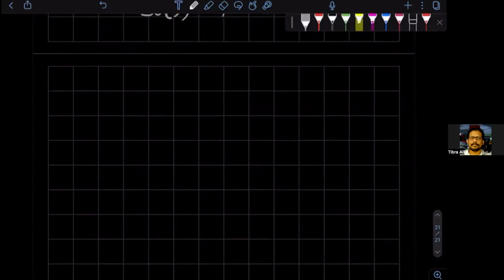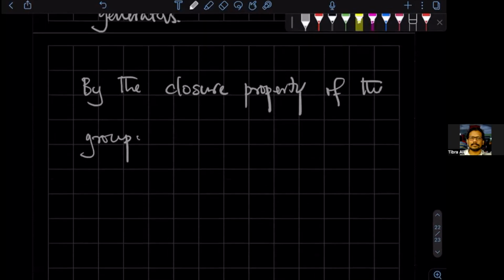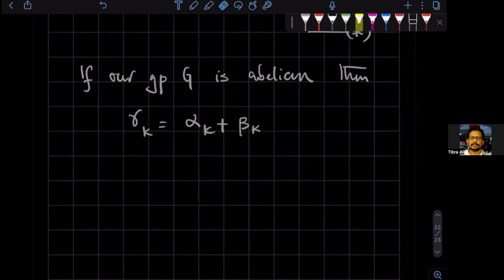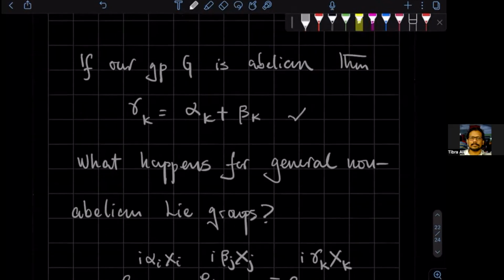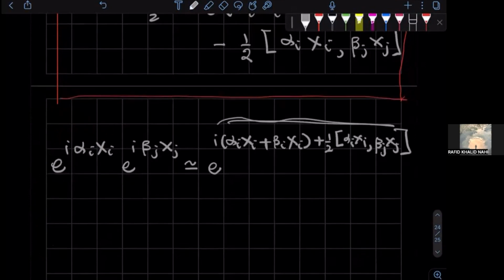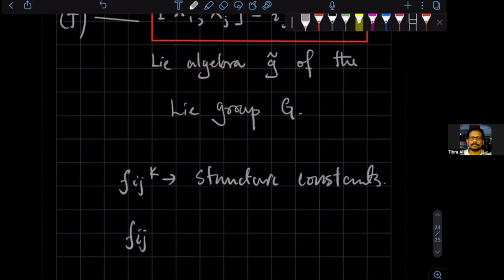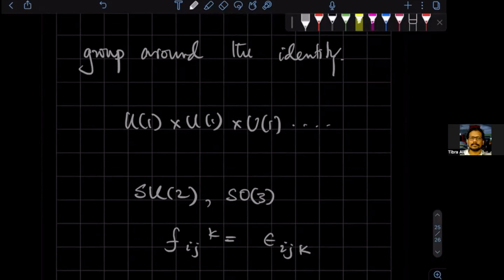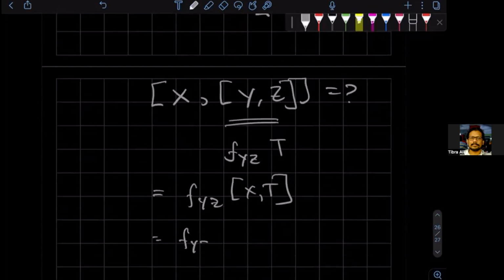Group Theory L11V6: Lie Algebra from Closure